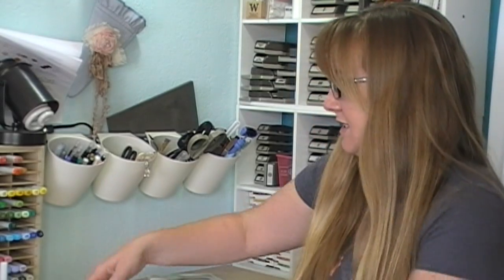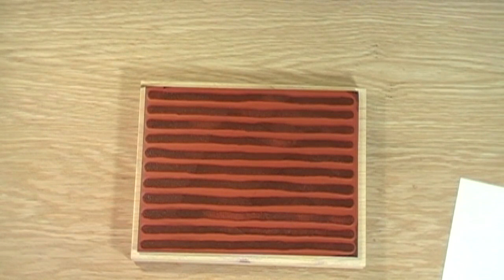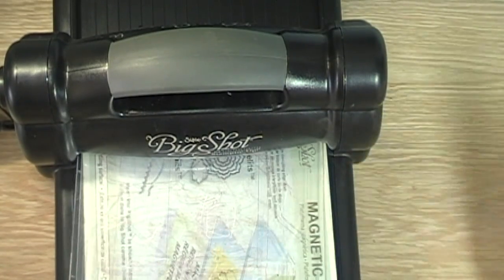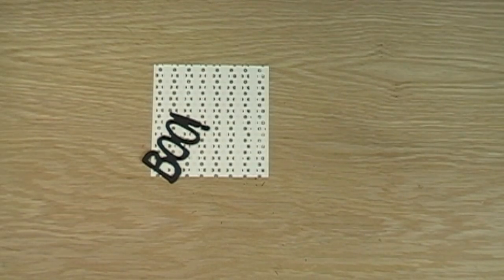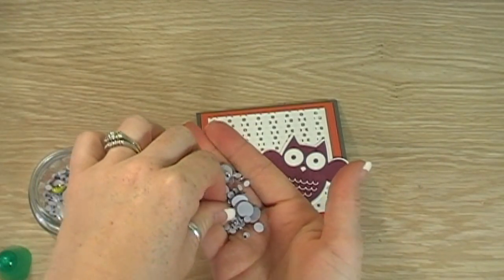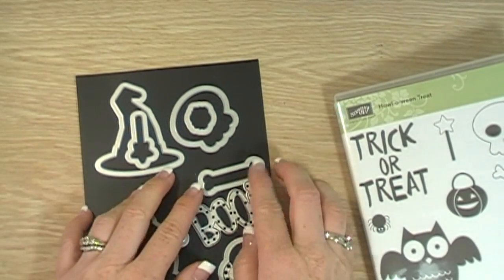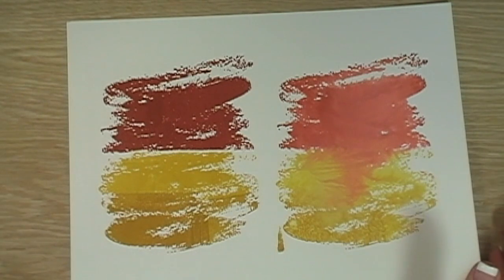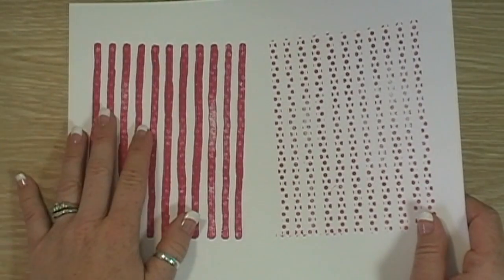Background Stamp Techniques: Get more from your Background Stamps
to order Stampin' UP! products, join my Stampin' UP! team or get more inspiration and ideas.